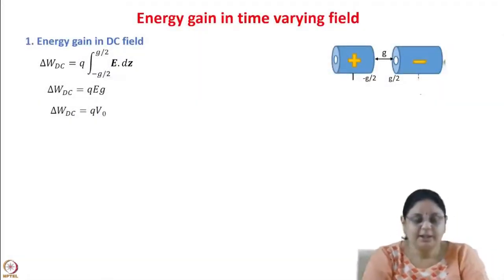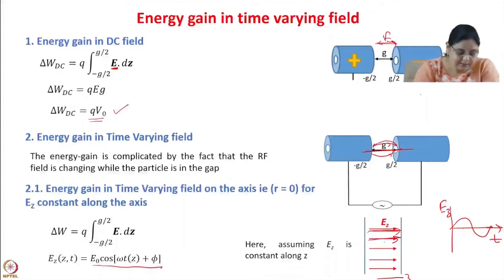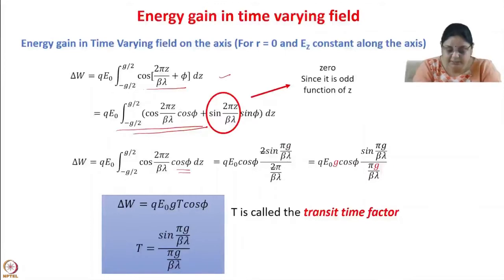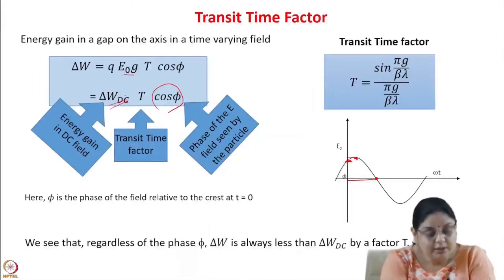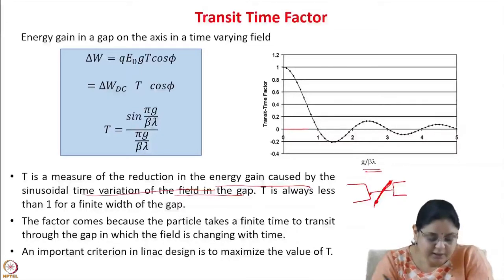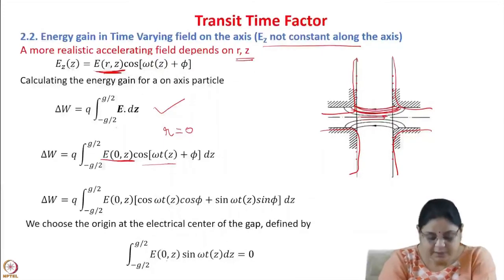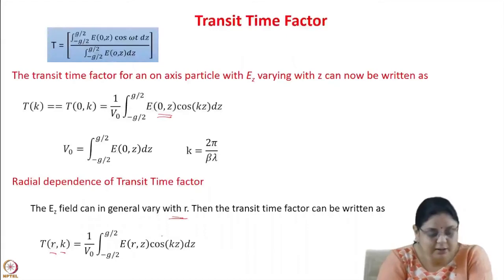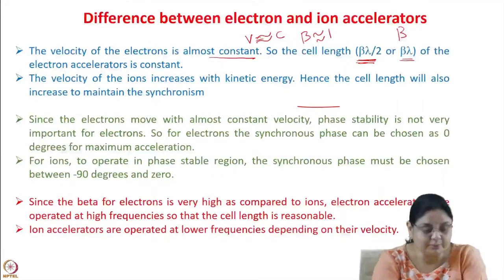Week 4: Lecture 10 B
Week 4: Lecture 10 B: RF Acceleration-1